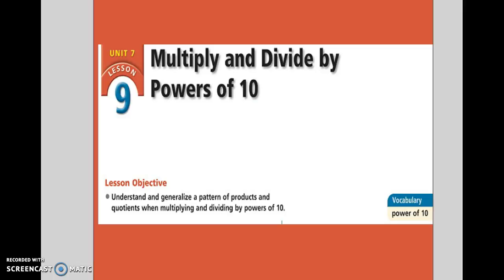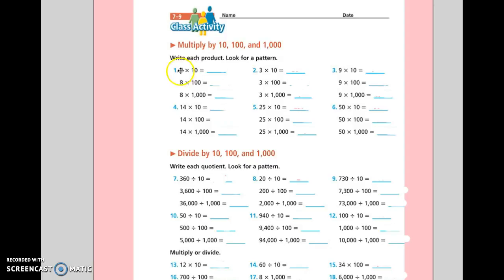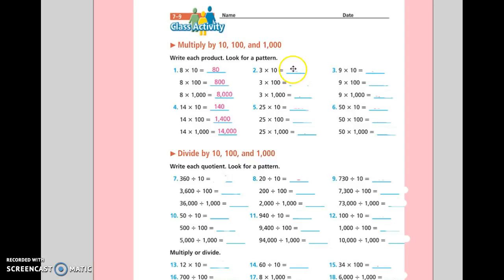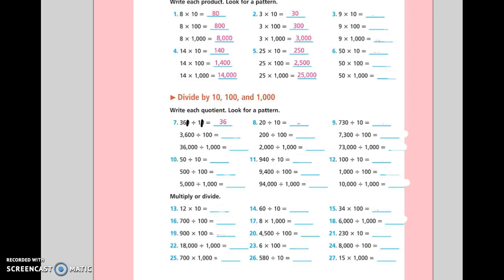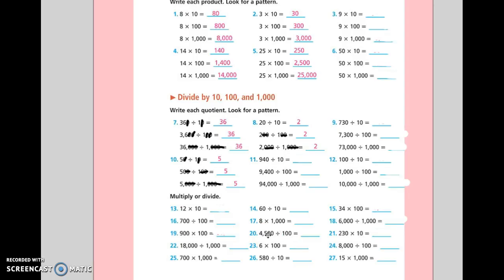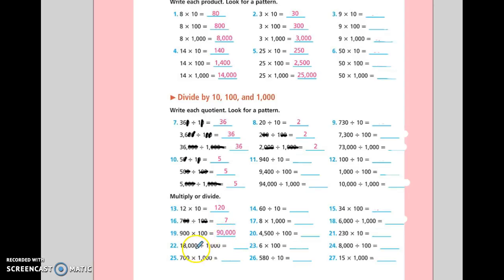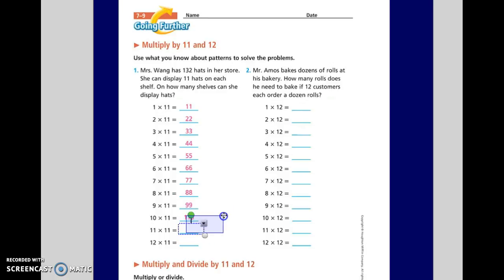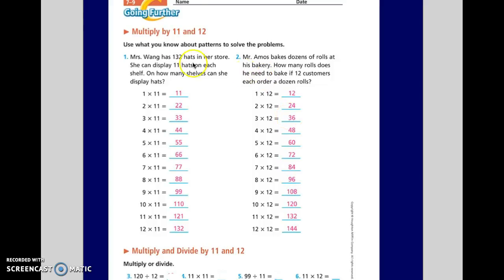7.9: Multiply and Divide by Powers of 10